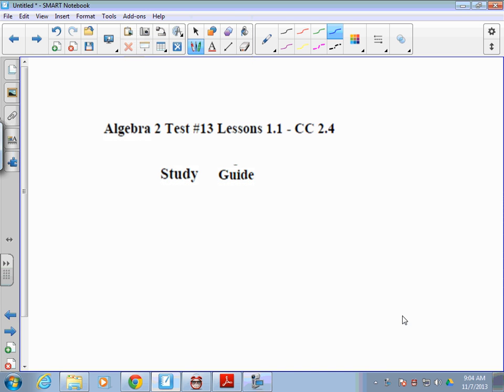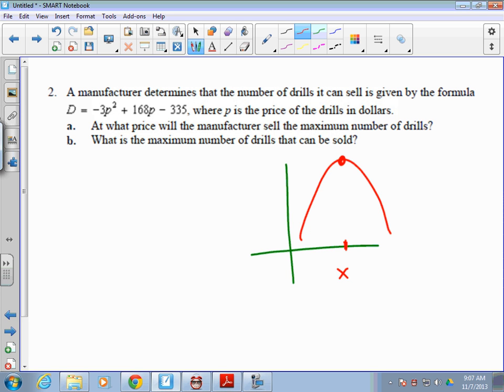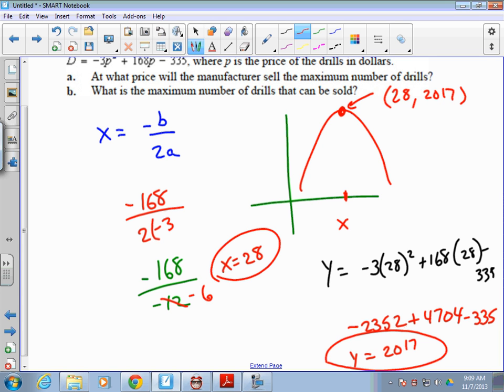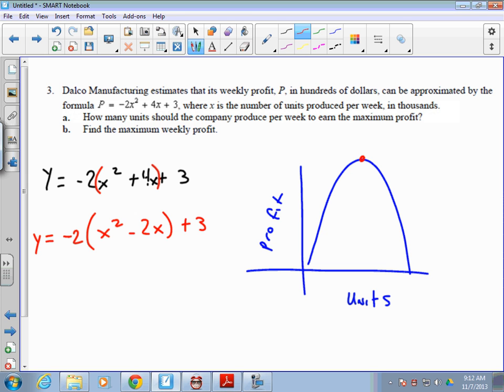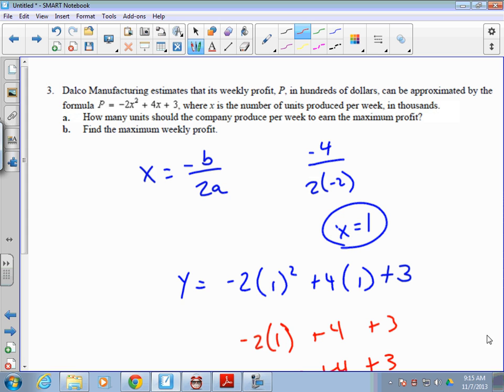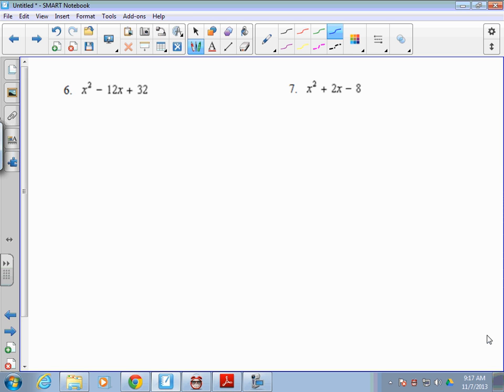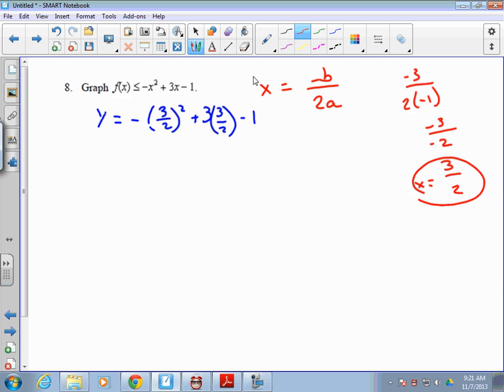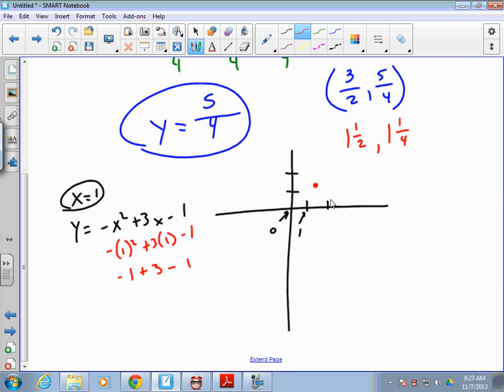Alg 2 Test 13 Study Guide part 1